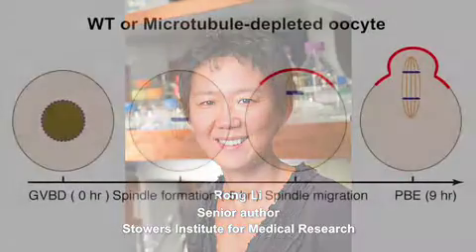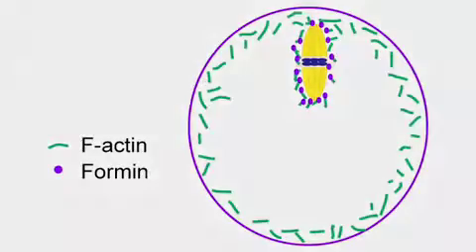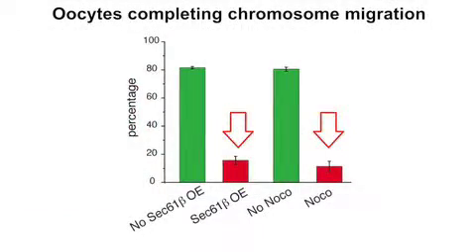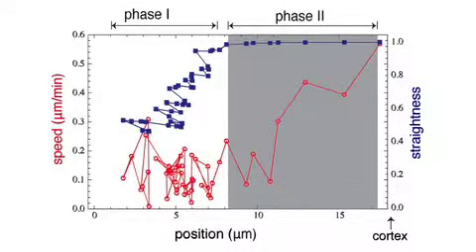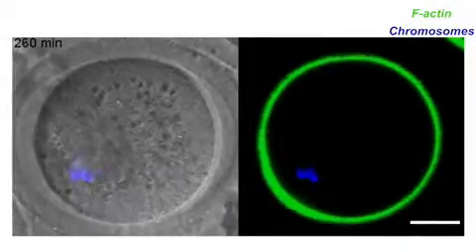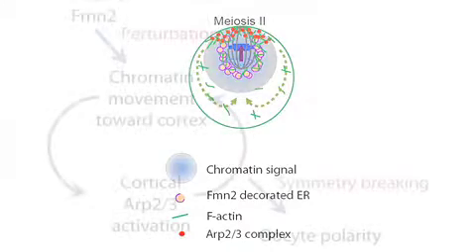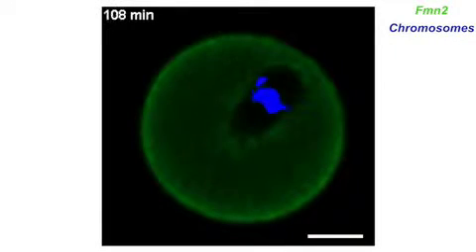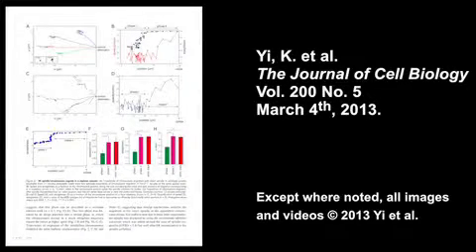biosights: March 18, 2013 - Breaking egg symmetry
During the first meiotic division of mammalian oocytes, the meiotic spindle and chromosomes move from the interior to the periphery of the cell. Yi et al. reveal that chromosome migration occurs in two sequential phases driven by the actin nucleators Fmn2 and the Arp2/3 complex. This biosights episode presents the paper by Yi et al. from the March 4, 2013, issue of The Journal of Cell Biology and includes an interview with senior author Rong Li (Stowers Institute for Medical Research, Kansas City, MO). Produced by Caitlin Sedwick and Ben Short. See the associated paper in JCB for details on the funding provided to support this original research.